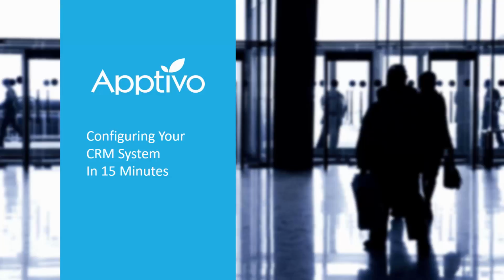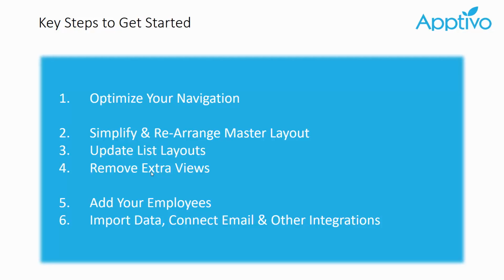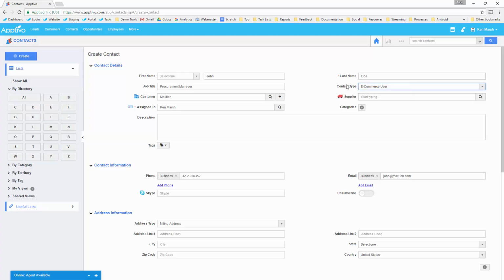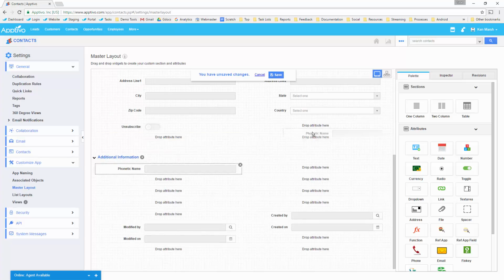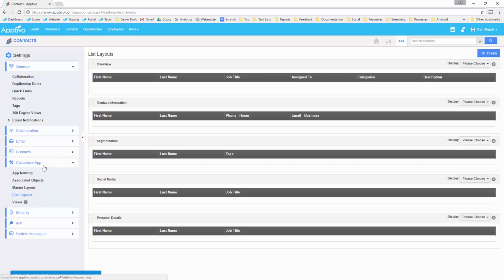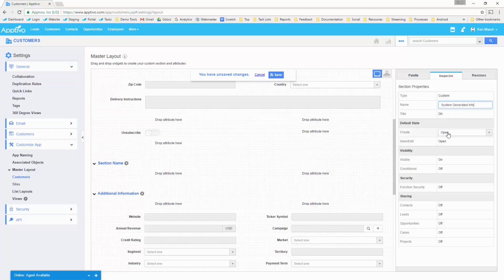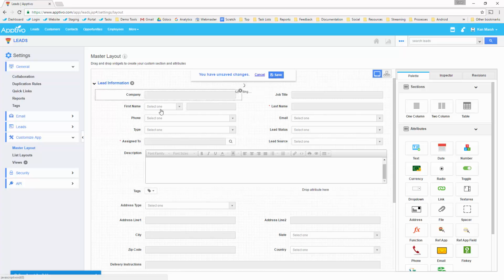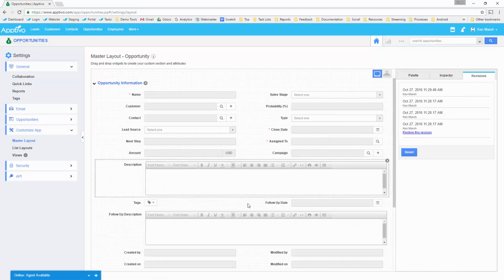Apptivo - CRM Configuration in 15 Minutes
In this video we break down the key steps involved in setting up your CRM system.  We'll go through a quick overview of the software, and discuss the key basic configuration settings.

After an overview, we'll take a brand new Apptivo account and configure it with a set of simple best practices.  The end result is a solid starting point for a business of any type.